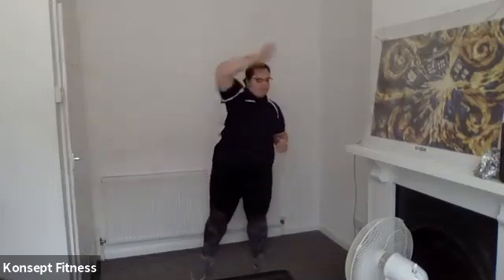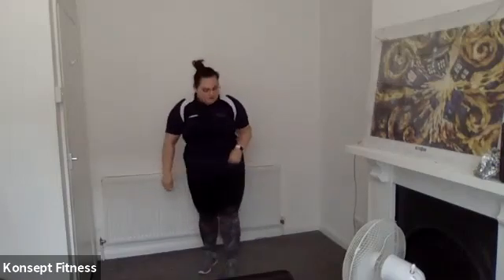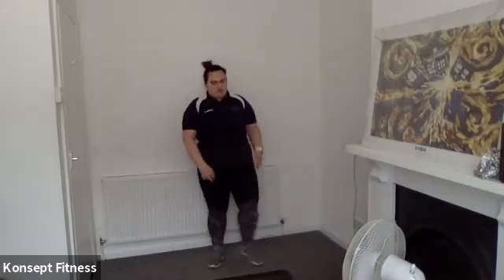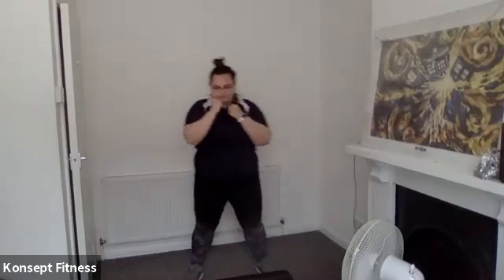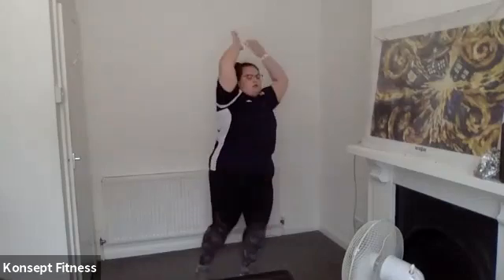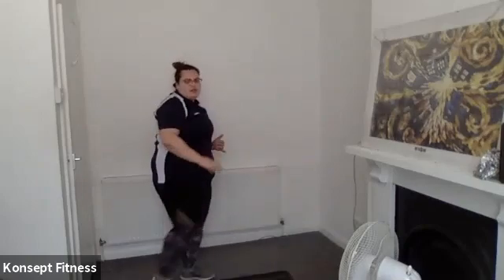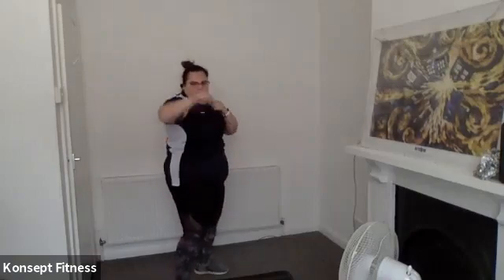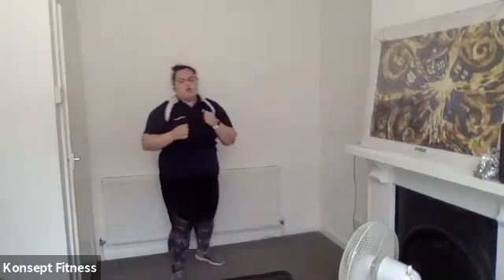Shadow Boxercise 29th June 2020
Konsept Fitness Shadow Boxercise Class hosted by Kat 29th June 2020